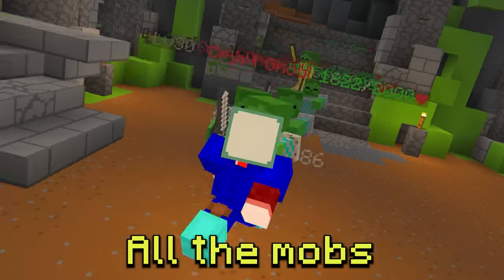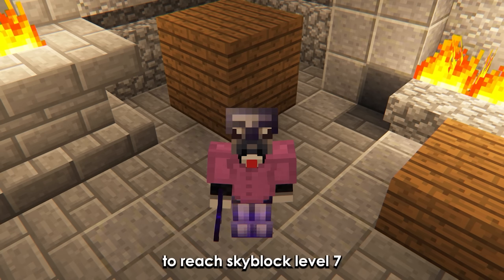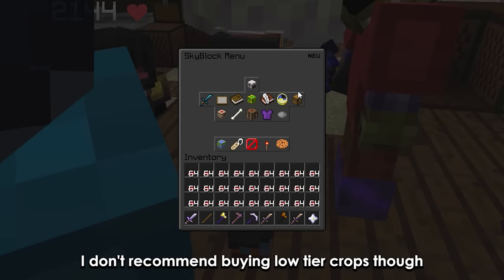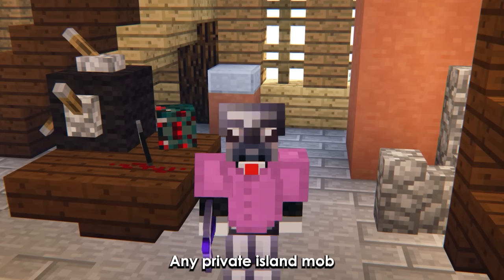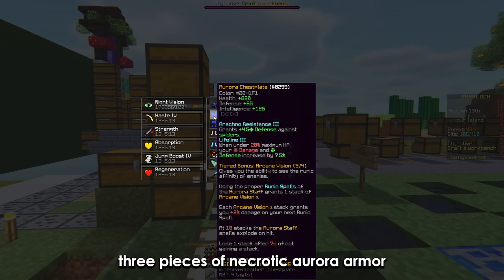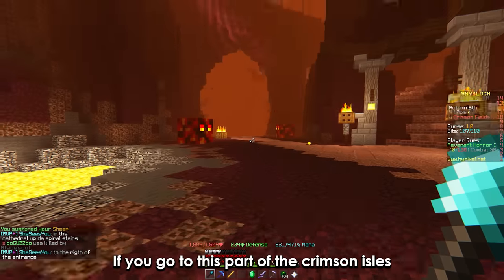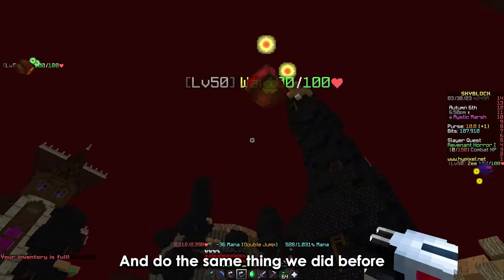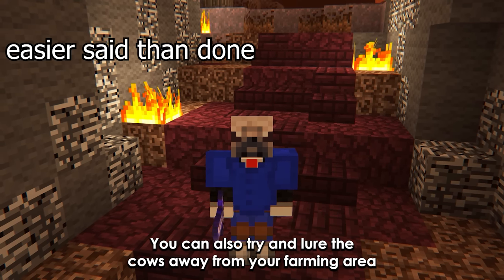Top 3 Early Game Tips and Tricks | Hypixel skyblock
How to make 40 million coins easily,
Reach skyblock level 7 Fast,
Speedrun to combat 24
If you have any of these questions
This video is gonna be perfect for you

TIMESTAMPS
0:00 Intro
0:14 Reach skyblock level 7
0:47 Make 10m fast
1:58  How to reach combat 24
2:50 Gear Required
3:32 Making Money
4:44 Quick Tips